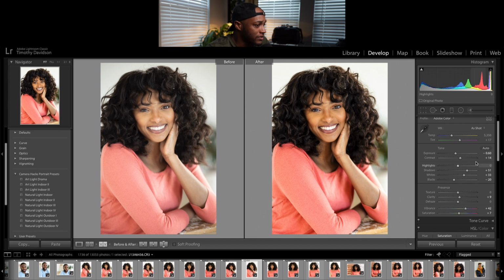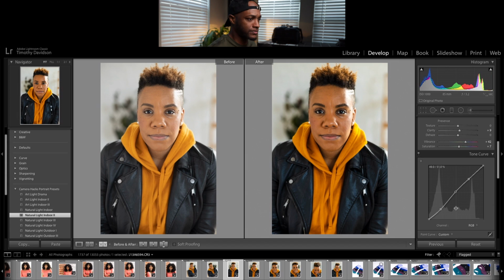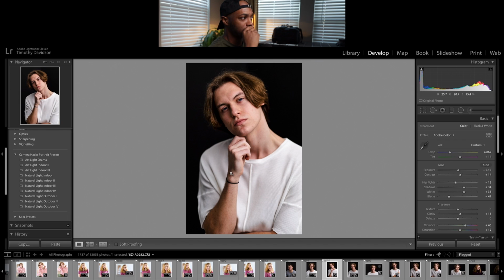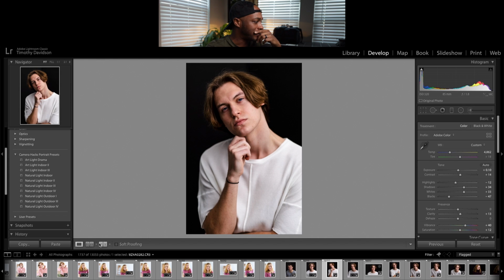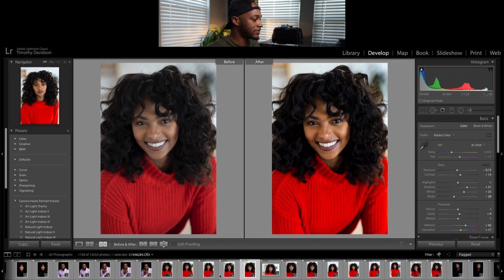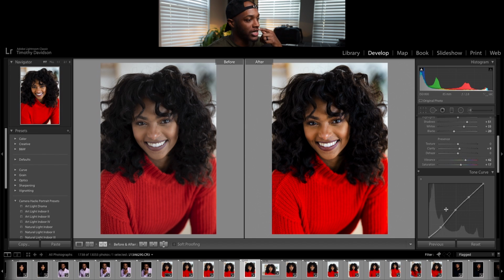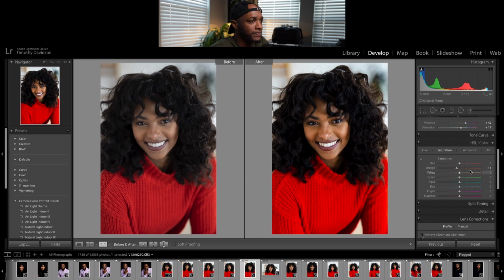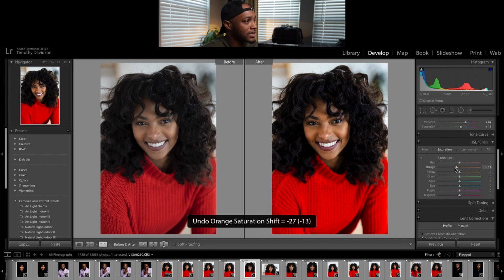Photo Editing With Lightroom Presets